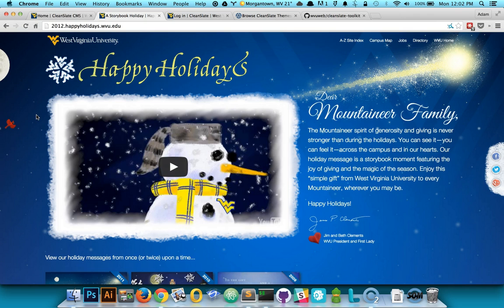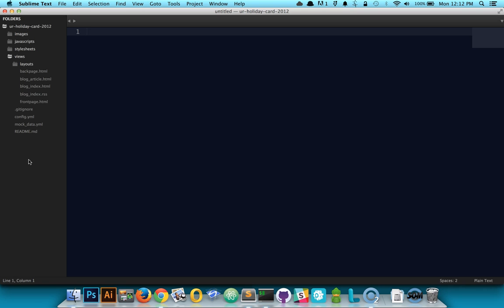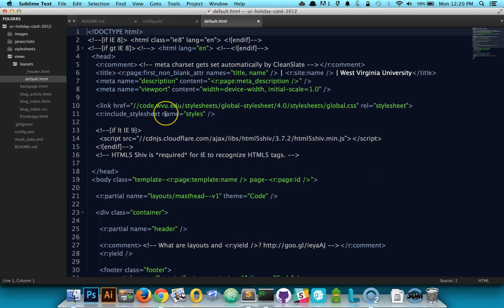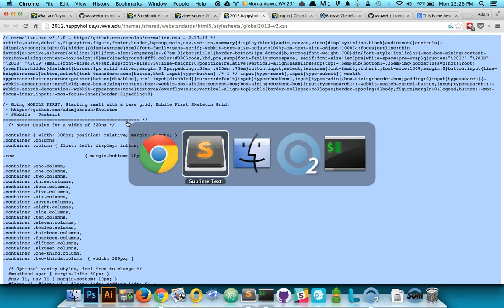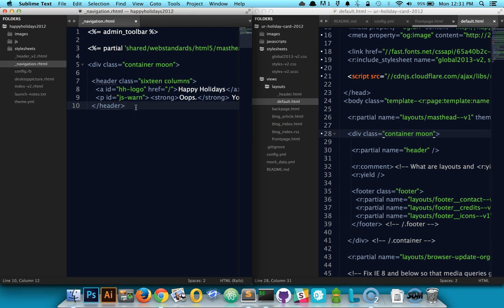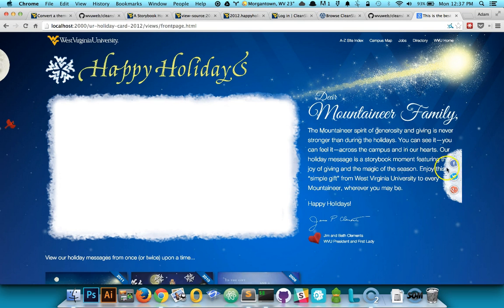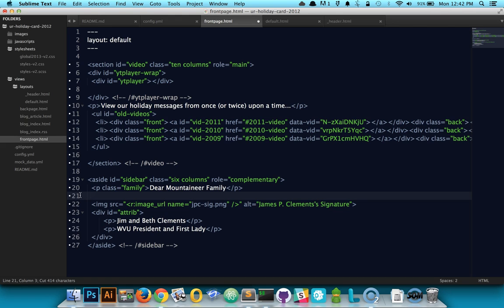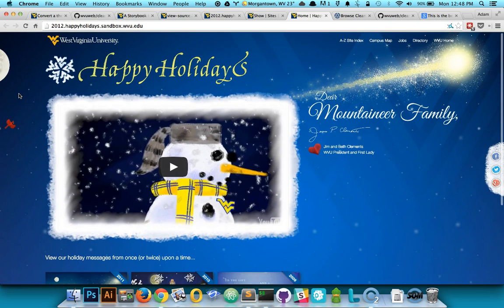Making a CleanSlate Theme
Learn how to translate a theme from SlateCMS into a CleanSlate theme in 33 minutes.